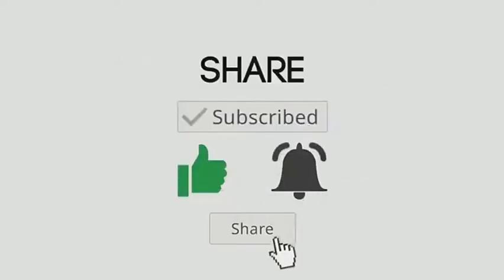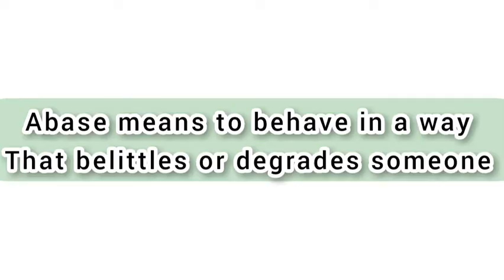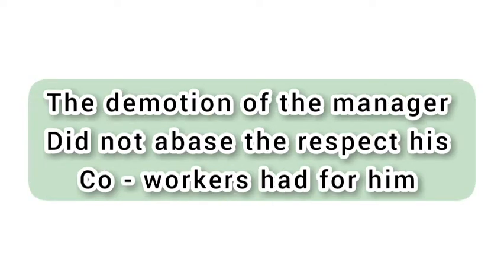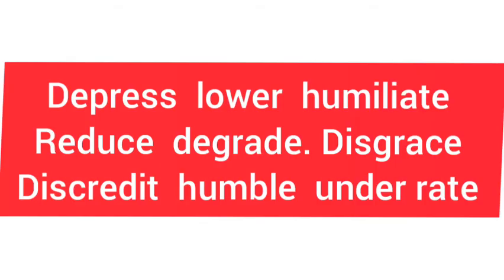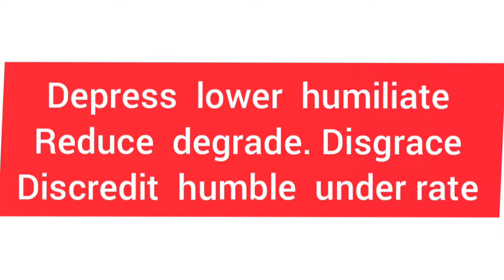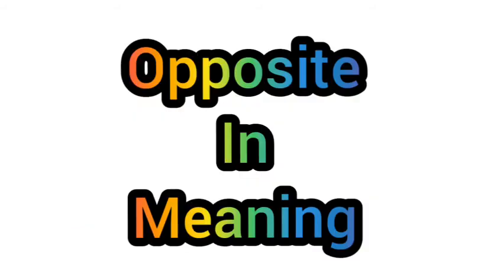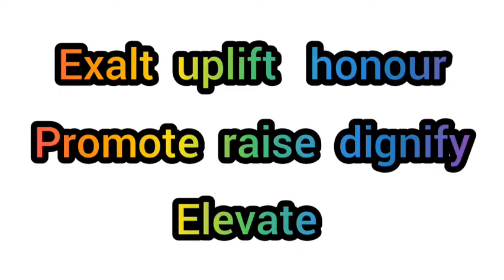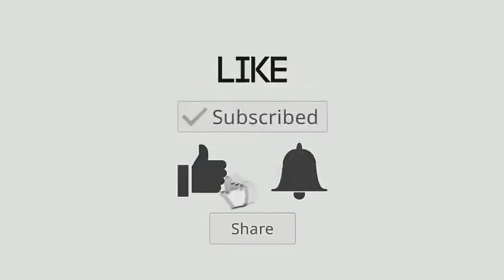Abase - synonyms and antonyms